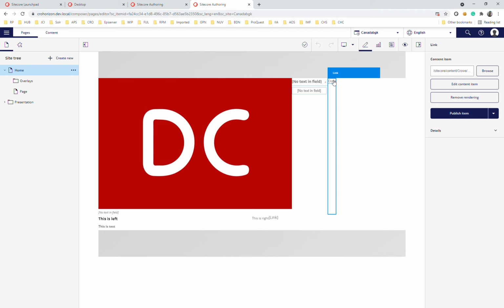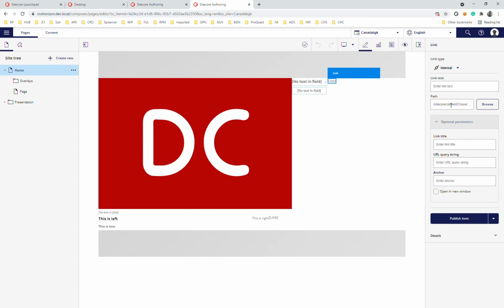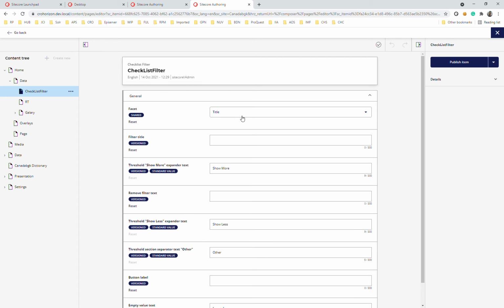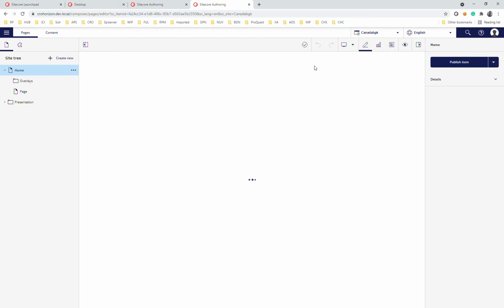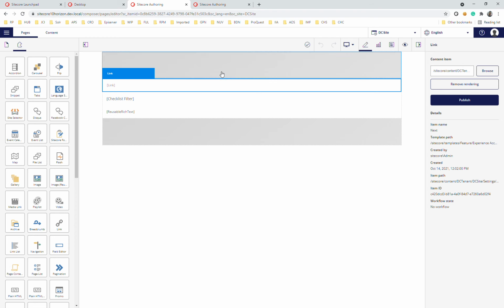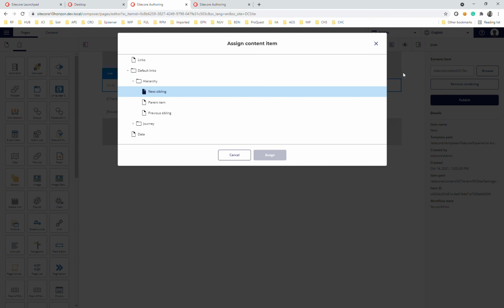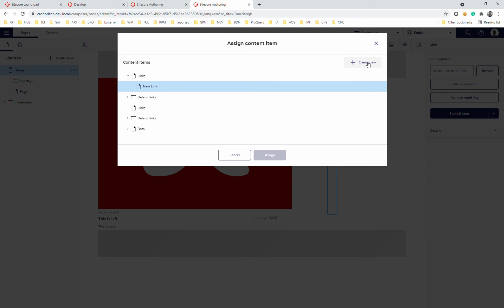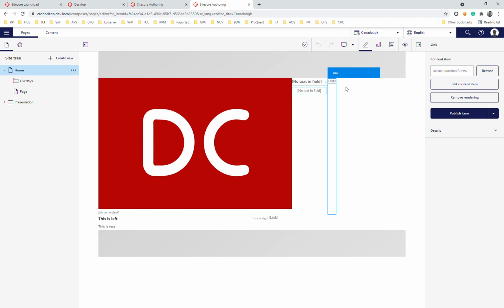Sitecore Horizon | Latest Feature & Improvements in Sitecore 10.1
This video will demonstrate to you the new features and improvements introduced in Sitecore 10.1

This will show you a comparison between Sitecore 10 and 10.1 versions so that you can better identify the features and improvements.